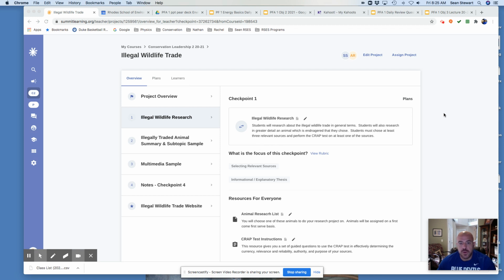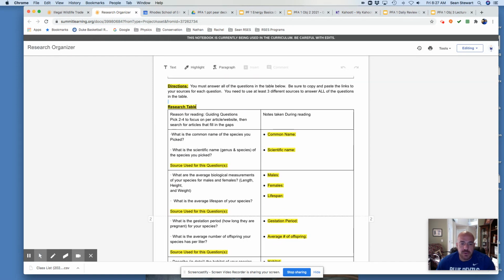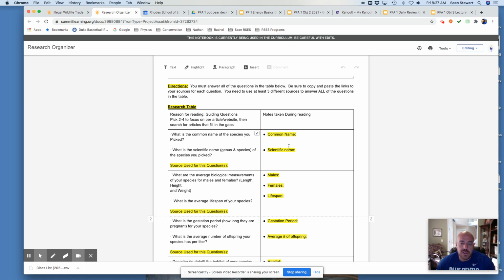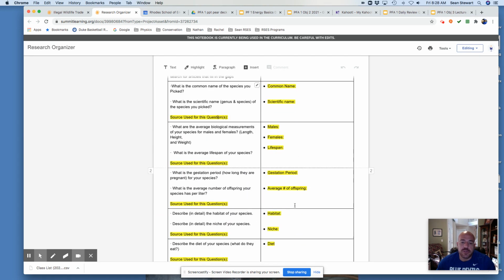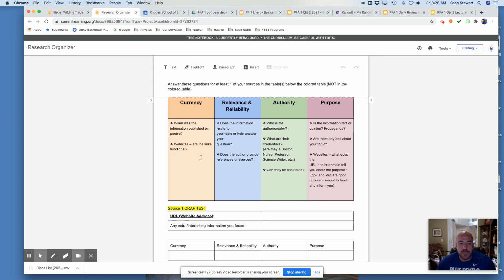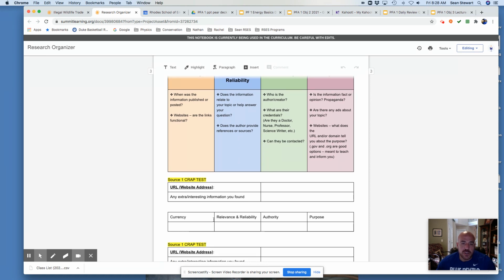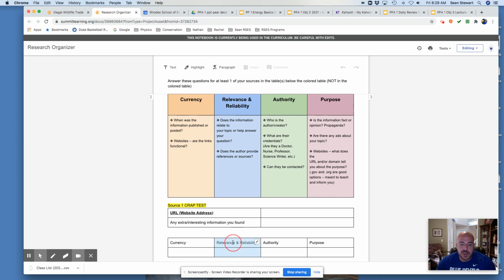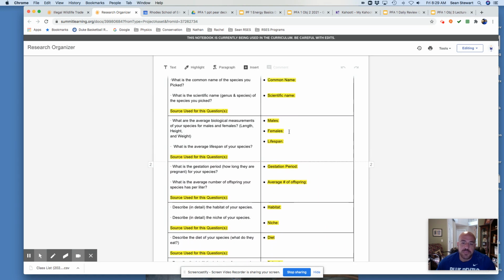Illegal Wildlife Trade Checkpoint 1 Directions